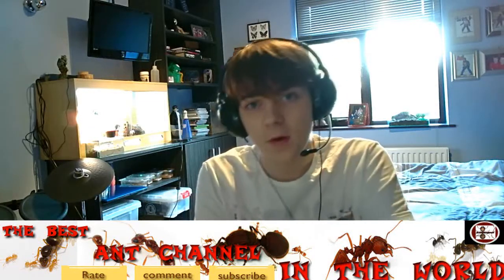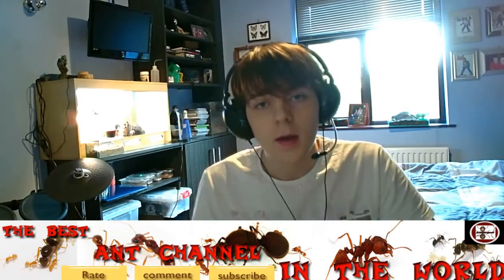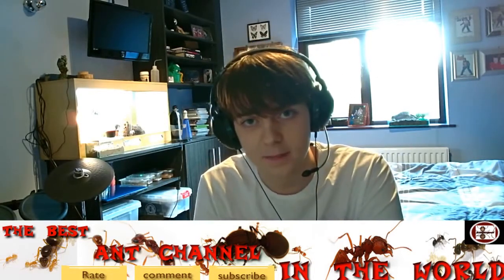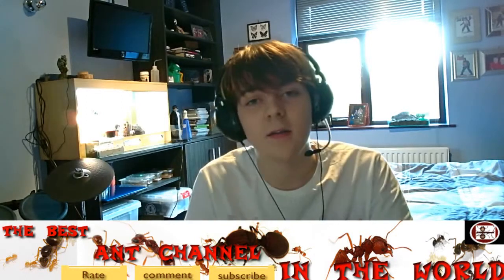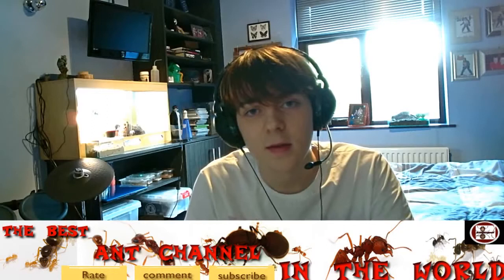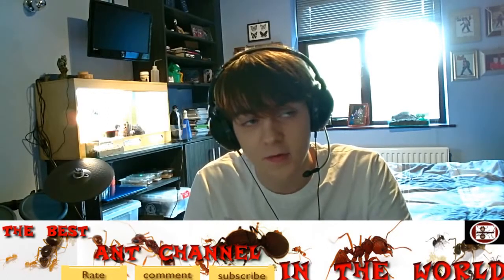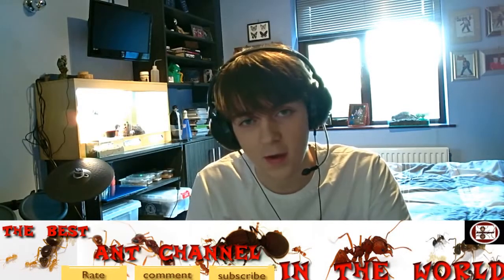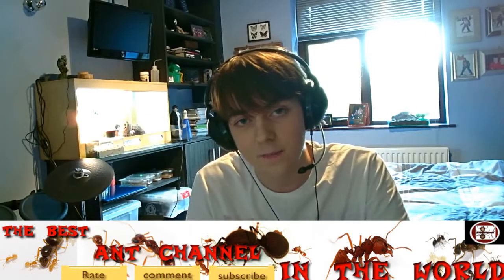"That's How You Get Ants"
Original Title: "Episode 1: How To Start Your Own Ant Colony - How I Started"

Original Description: "Welcome to the new series which i am starting to teach all of you fellow Ant lovers & curious Ant keepers out their how to start up your own colony,the first views Episodes of this series will be for Beginners & as the Series progresses the video's will be more suited for experienced ant keepers, Any beginners out their will be experienced in no time at all :), Enjoy & please Subscribe."

First Seen: 21st October 2012